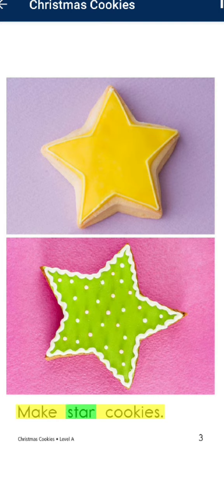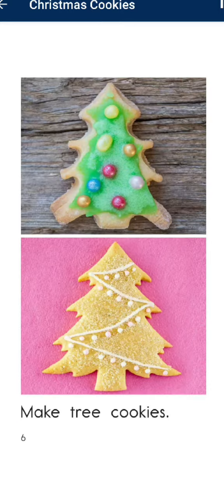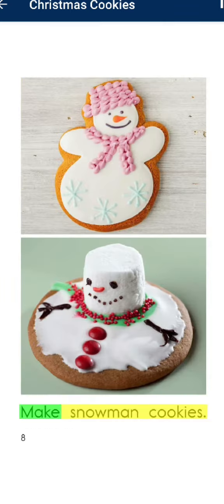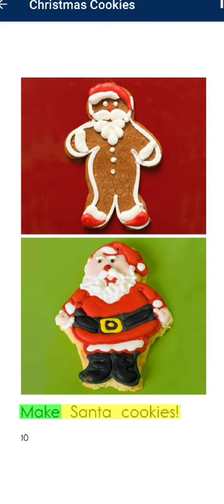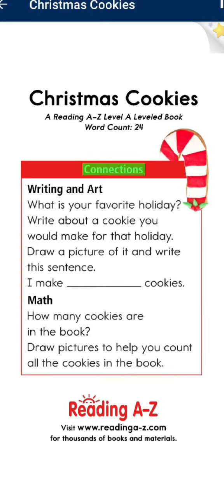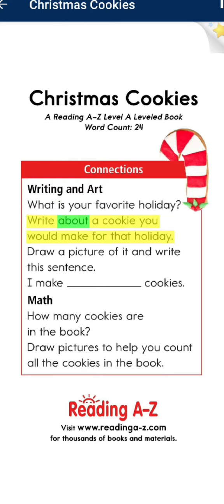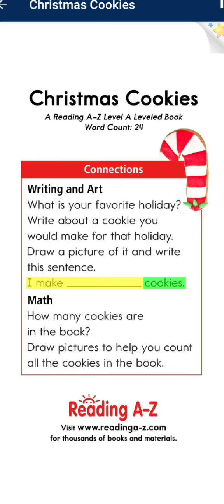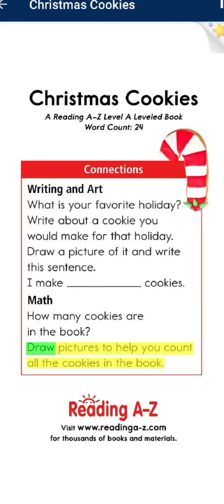No 13. Christmas Cookies.